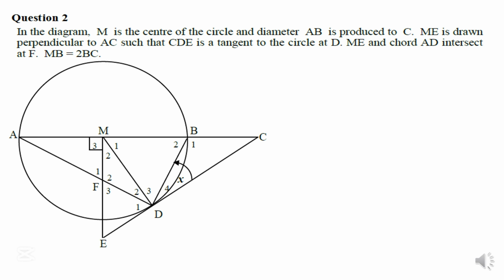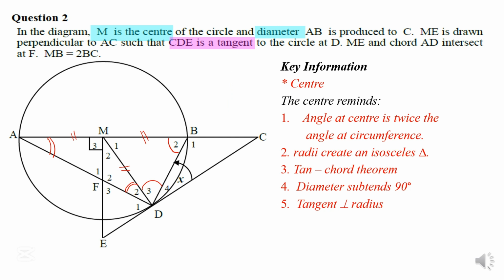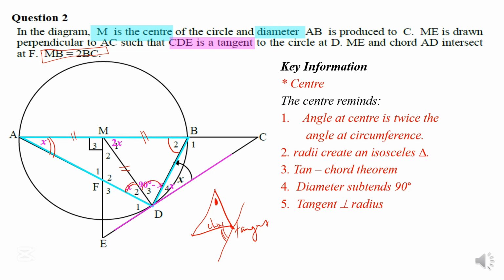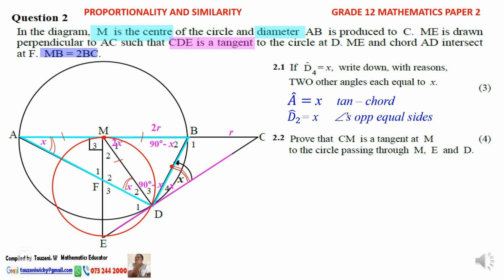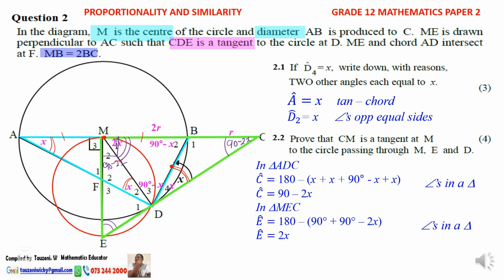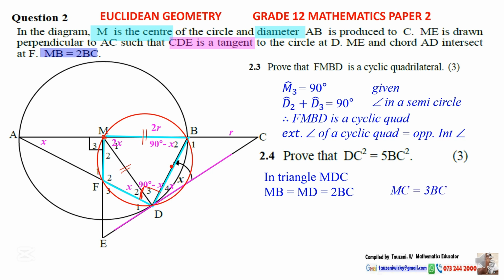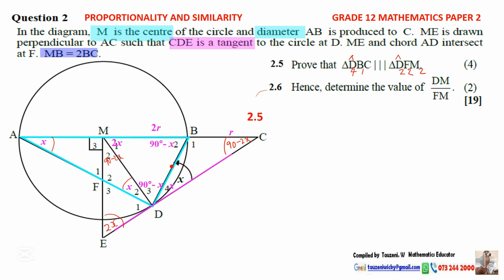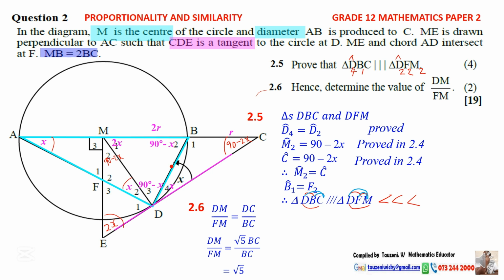Euclidean Geometry Grade 12 Exam Questions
Here is an example of an examination question on Euclidean Geometry.
This topic requires a lot of practice and studying for someone to reach a point wjhere they fully understand it.